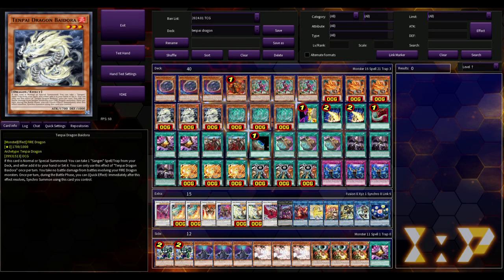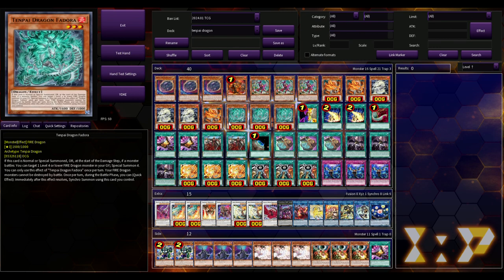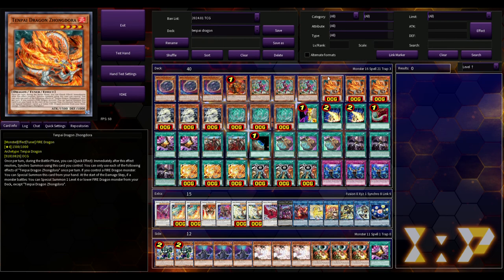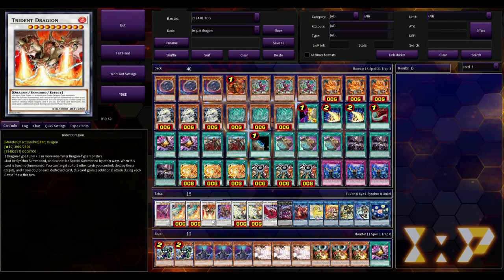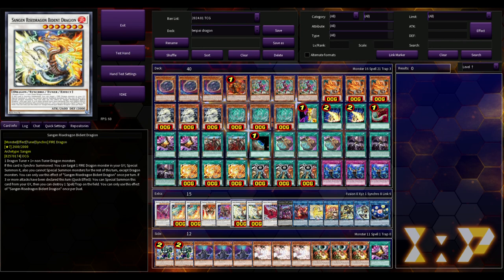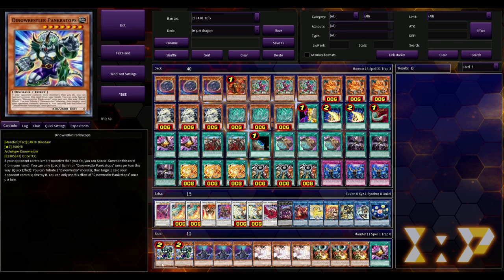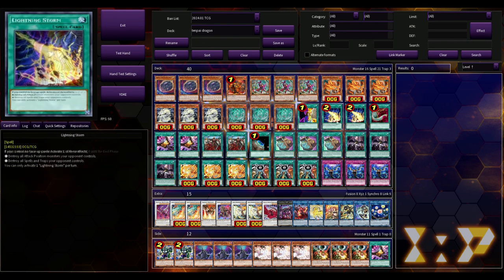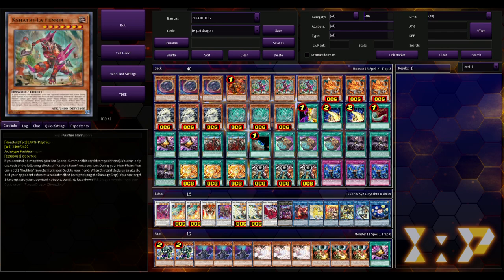THE NEXT TIER 1 DECK!? Yugioh Tenpai Dragon OTK Deck Profile!